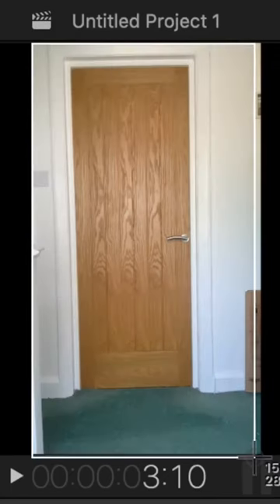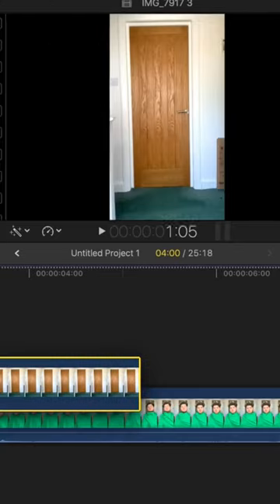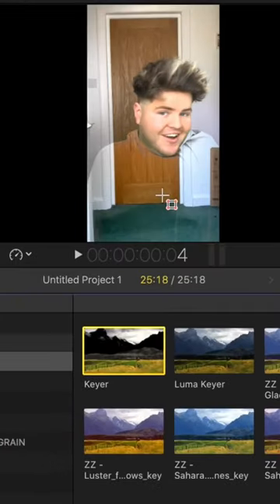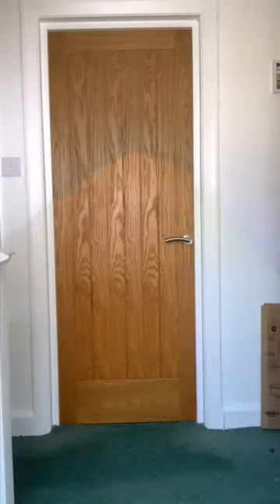How to edit a Harry Potter invisibility cloak! harrypotter videoediting ￼